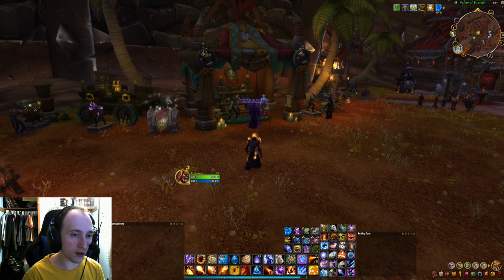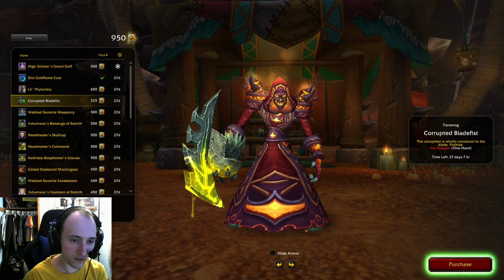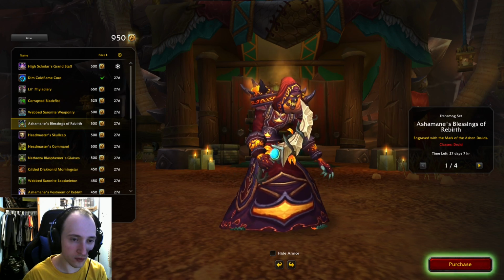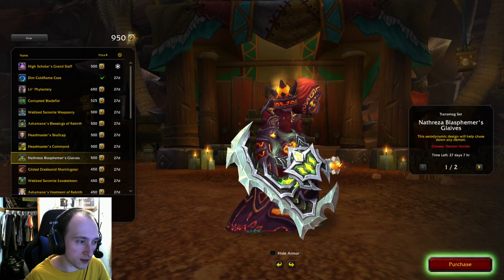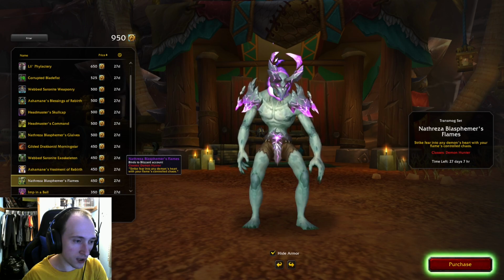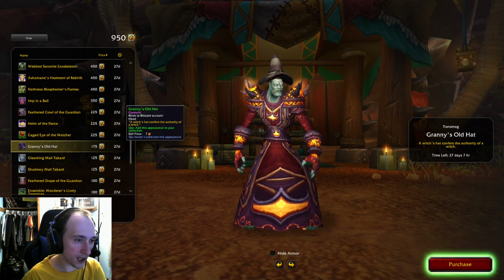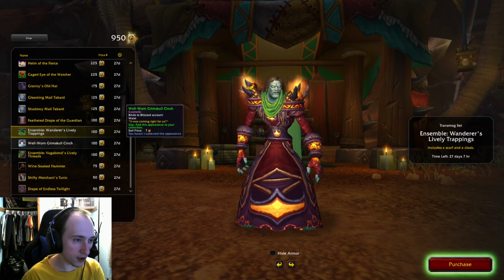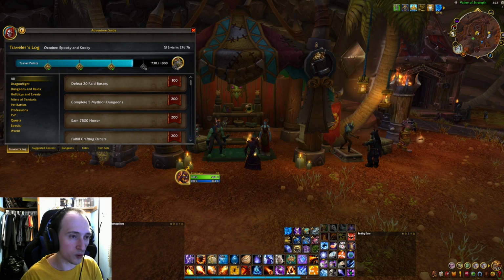Everything In The Trading Post In This Month Of October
New month is here and here is everything you can buy at the trading post for October. Also you can get new broom mount and ride it all year long by doing your travel log and get to 1000 points to get it.